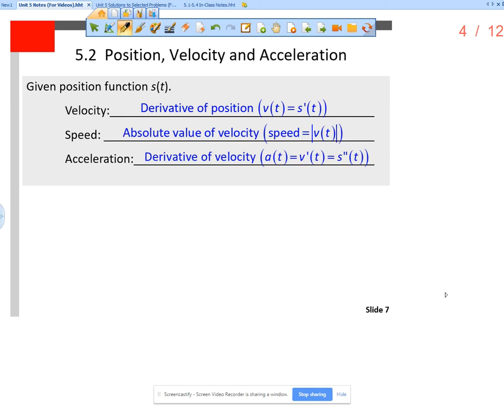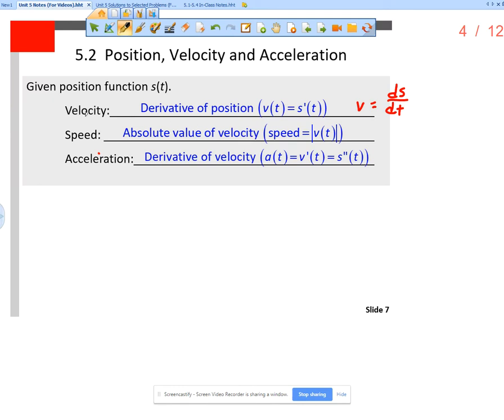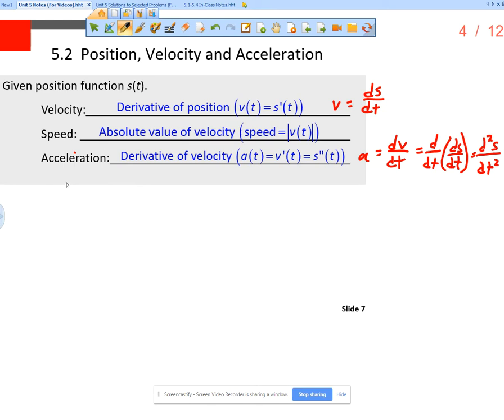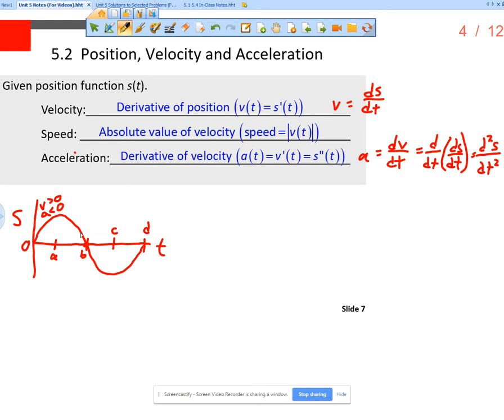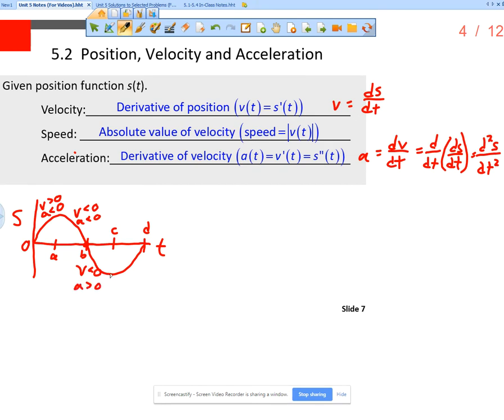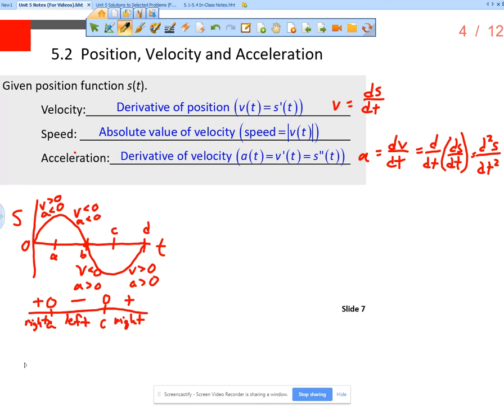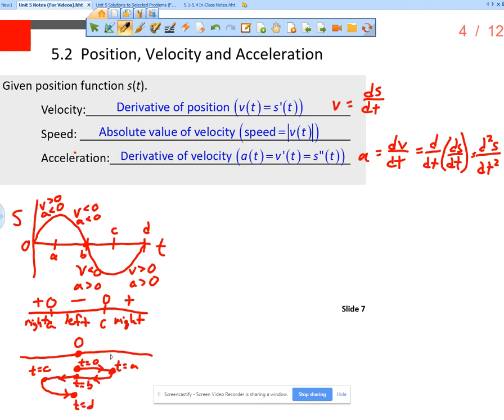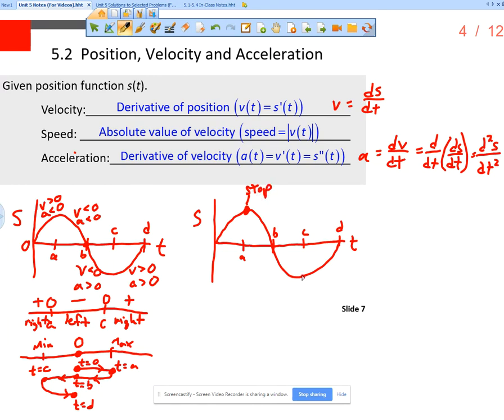5.2 Notes_(Slide 7)